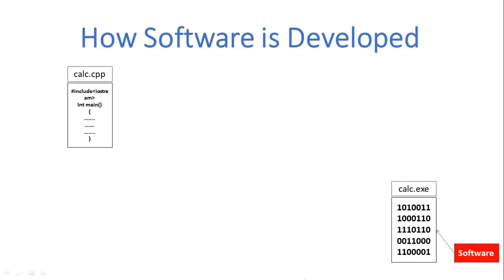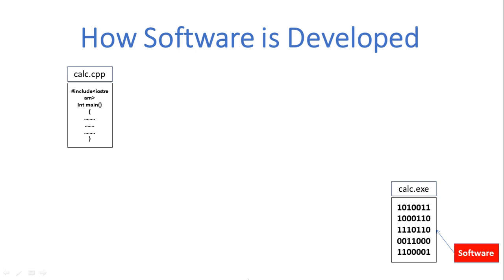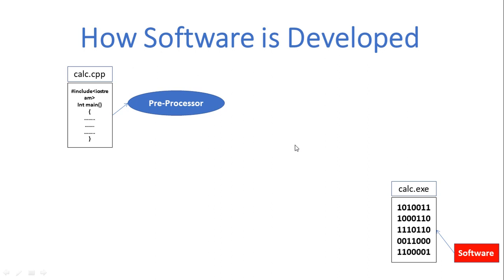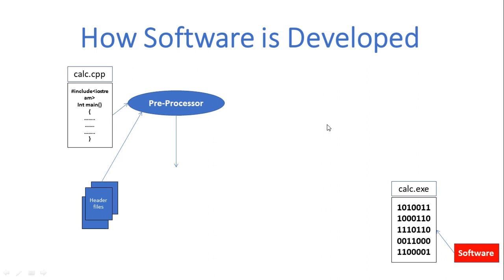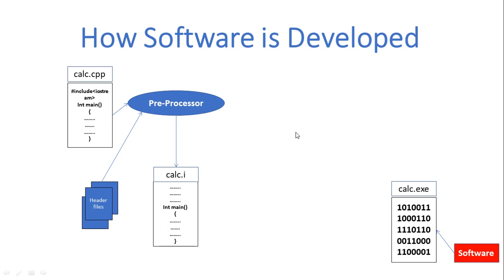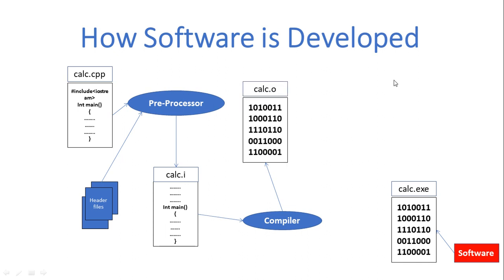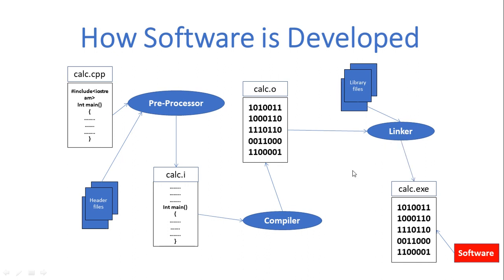02. Lecture: How a software is generated internally | C++ programming tutorial | English Subtitles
In the last video I talked about the introduction to C++, it's history, uses, etc. And in this video, I'll be talking about how software is generated from the C++ source file to .exe file. So keep watching this video with English subtitles. And, please hit the like button if you like it, share it with your friends and subscribe to my channel and press the bell icon so that you don't miss any upcoming videos. Thank you very much.

How a software is generated internally
How a C/C++ program is generated internally
Job of pre-processor
Why is pre-processor needed
Job of compiler
Why is compiler needed
Job of linker
Why is linker needed
What is an exe file
What is a header file
C++ tutorials for beginners
CPP tutorials for beginners
C++ tutorial with English subtitles
CPP tutorial with English subtitles